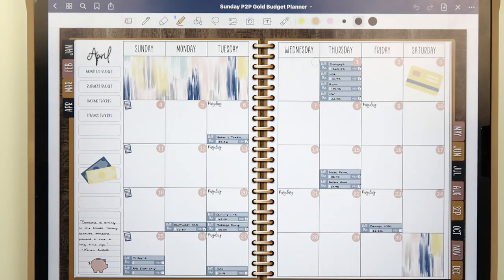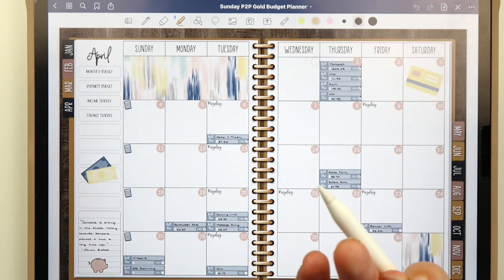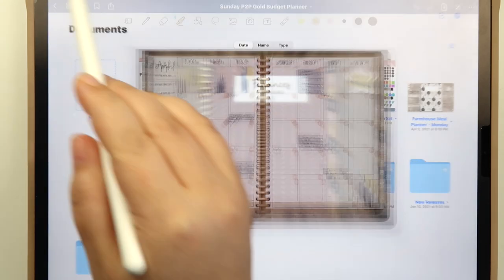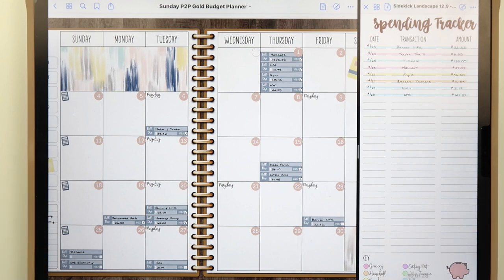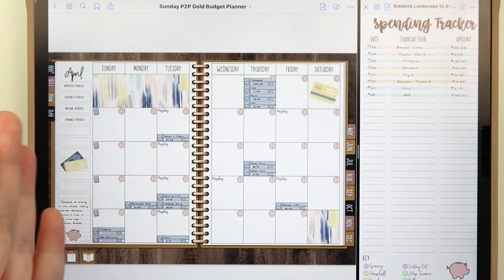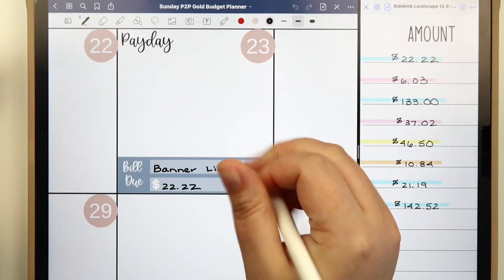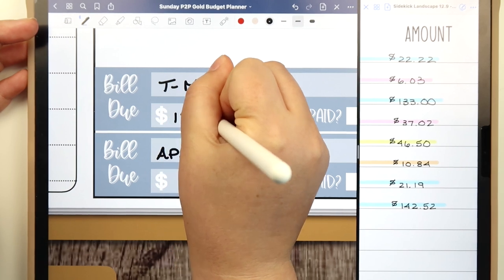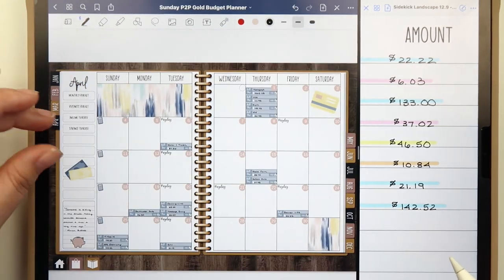Week 4 Budget Check In & April 2021 Monthly Budget Results | iPad & Goodnotes | Planning to Prosper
Hey everyone!

In today’s video, I am checking in with our budget for the 4th week of April, as well as sharing our monthly budget results!

Xoxo,
Stephanie Anne

Sign Up for WW Using My Link and We Both Get One Month Free

DIGITAL PLANNING PRODUCTS I USE AND LOVE:
- Planning to Prosper Digital All-in-One Life Planner
- Planning to Prosper Digital Budget Planner

Once Upon a Book Club Sign Up (get $5 off using the code REFER5)

CASH ENVELOPE SET UP:
Vera Bradley Deluxe All Together Crossbody Purse
A Time for Everything Cash Dividers